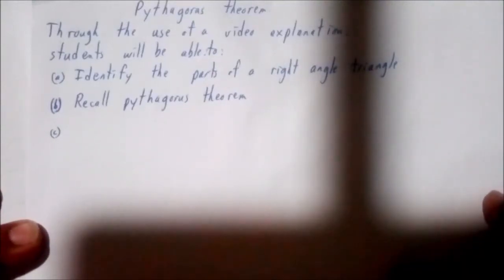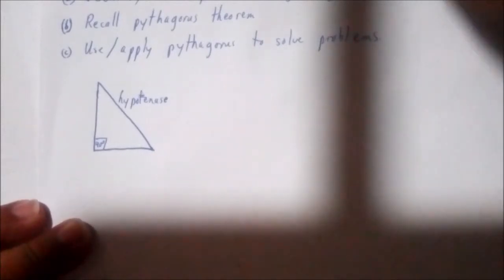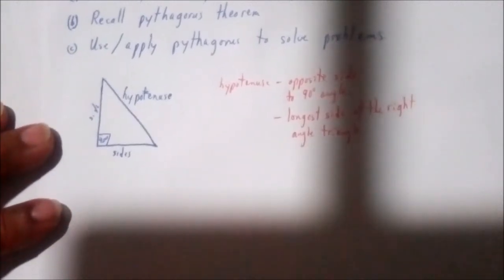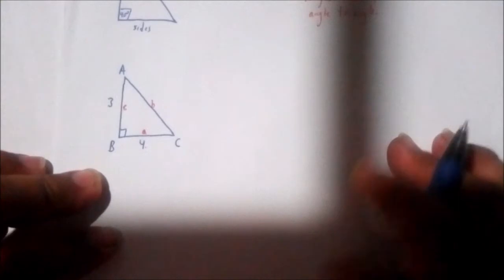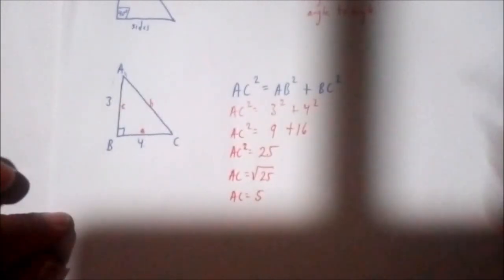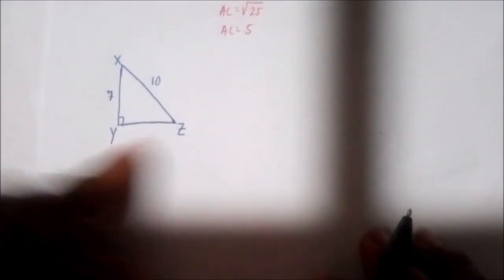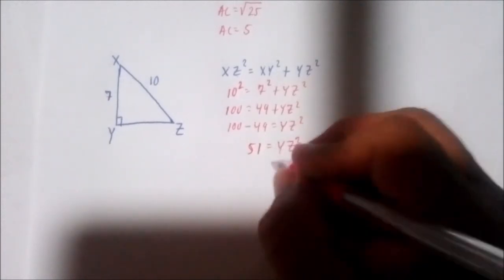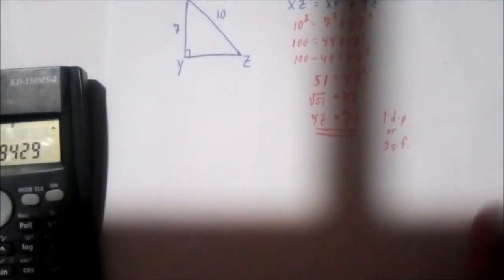VIDEO PYTHAGORUS THEOREM